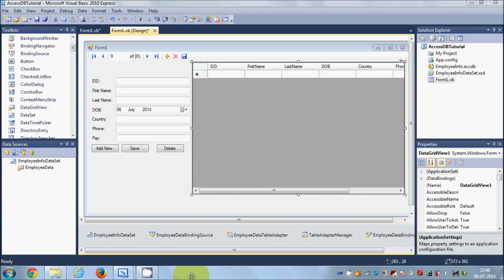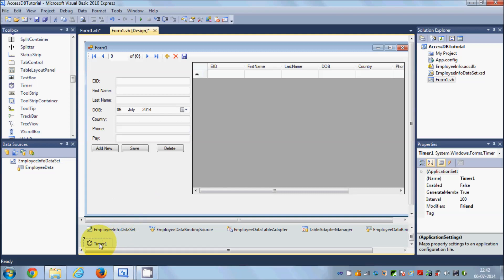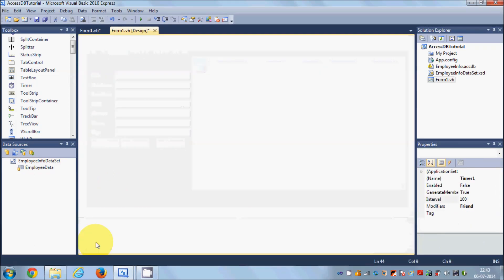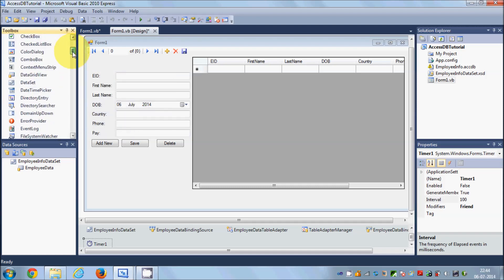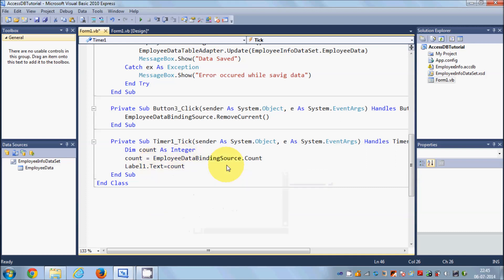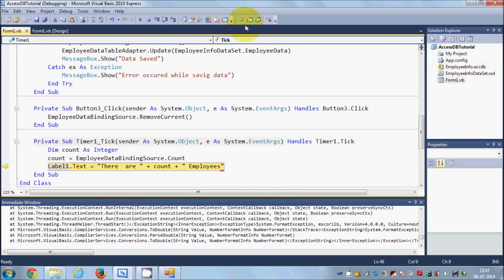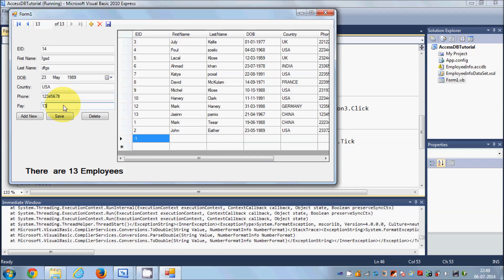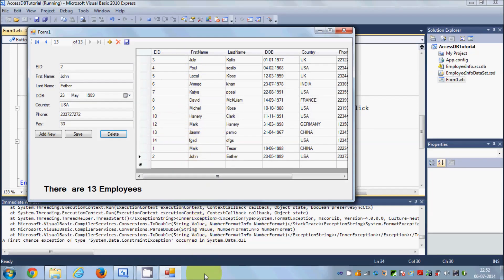VB.NET MS Access Database Tutorial 3 # Getting the number of rows in Local database in real time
VB.NET - How to count total number of rows of an access database table
How to count the number of rows from sql table in c#
VB.NET - DataTable Row count always returning
Getting the number of rows in an SQL database in a VB.NET app
VB.NET Data Table Rows.Count always returns at least one row